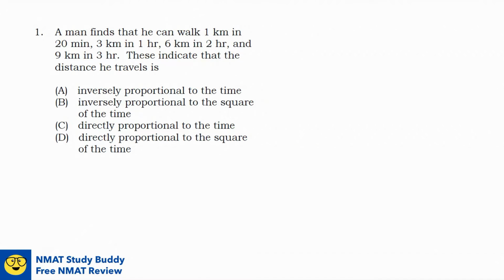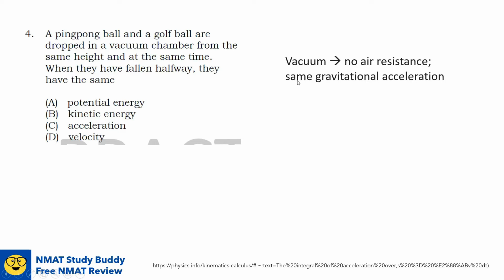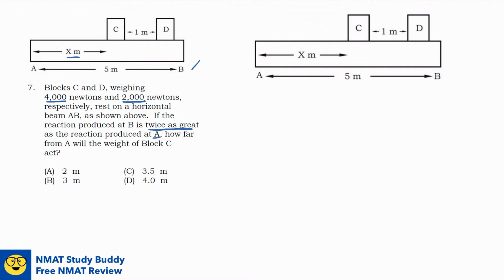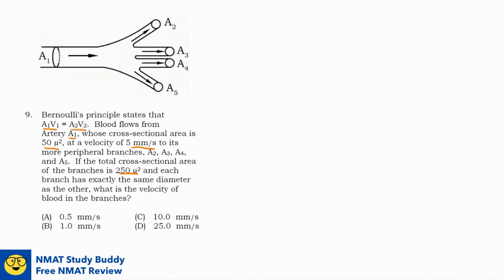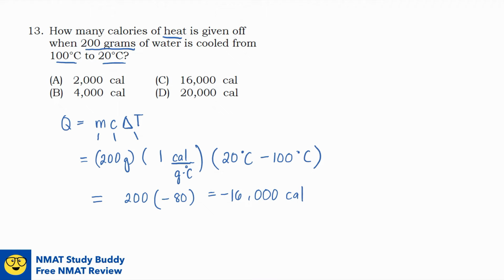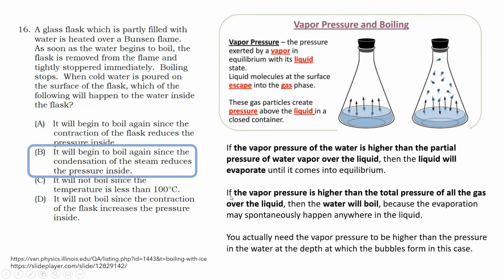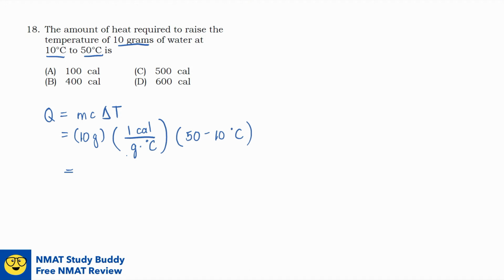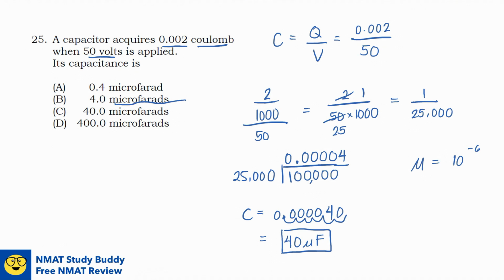Physics Rationale CEM NMAT Practice Set 2014 | PART 1 | Free NMAT Review by NMAT Study Buddy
Hello, future MDs! Here’s Part 1 of Physics Rationale of CEM Practice Set 2014. We’ll answer numbers 1-25 of the NMAT Practice Set 2014 here.

I’ll upload the Part 2 of this Physics NMAT Review as soon as I finished it. I hope this helps you reach your goal NMAT PR score :)

🛍️ Btw, I'm selling stickers here, baka u want hehe: shopee.ph/nmatstudybuddy

📌TIMESTAMP
00:00 Intro
00:32 #1
01:55 #2
05:01 #3
07:43 #4
09:16 #5
13:08 #6
16:28 #7
22:14 #8
24:28 #9
26:23 #10
27:30 #11
29:00 #12
31:37 #13
33:14 #14
37:50 #15
39:24 #16
42:20 #17
48:57 #18
50:00 #19
51:10 #20
52:04 #21
53:09 #22
53:57 #23
53:37 #24
55:16 #25
57:47 Thanks for watching!

📌 WANNA HELP?